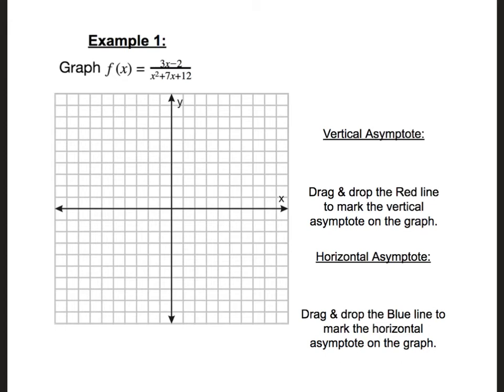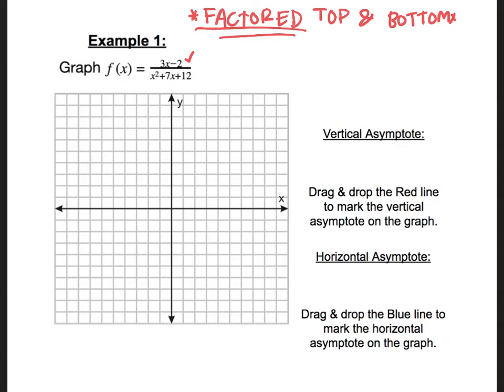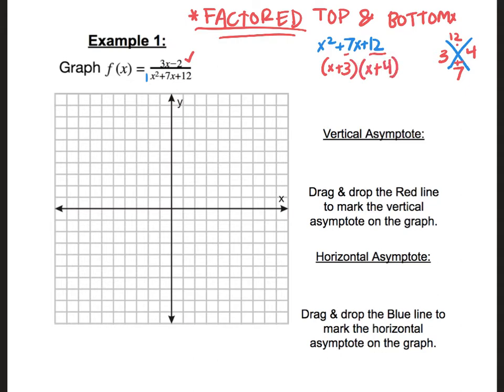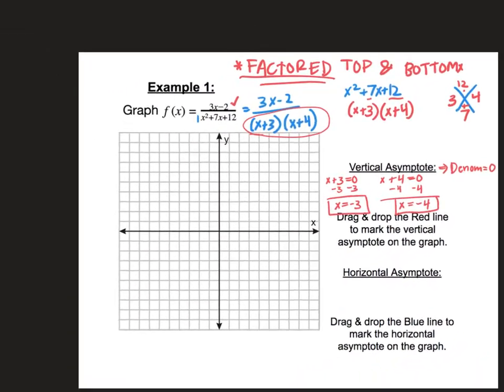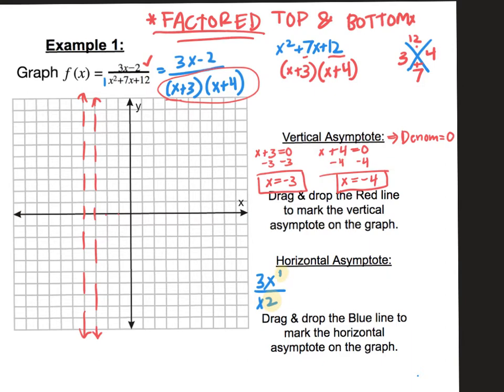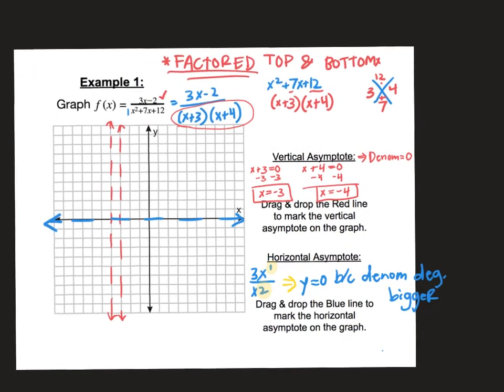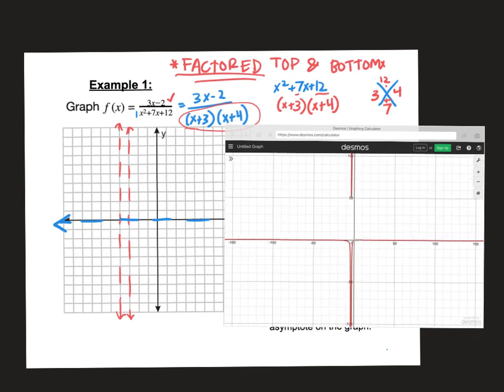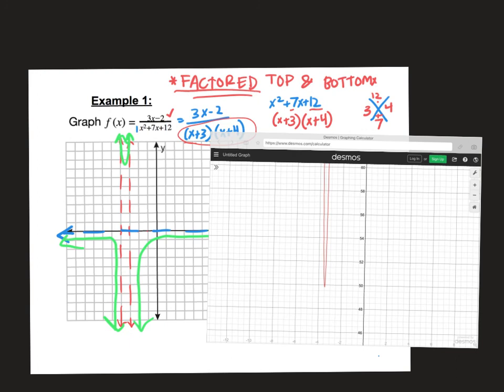4.2 Day 2 Example 1